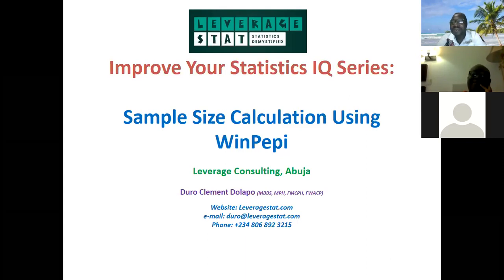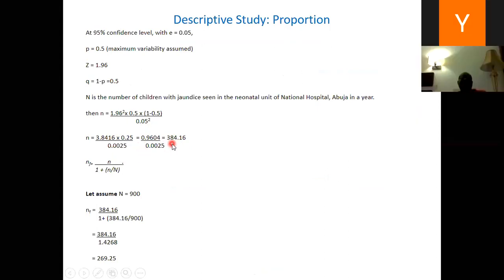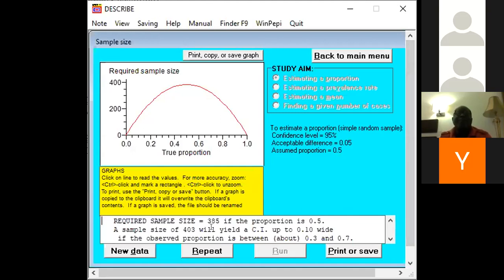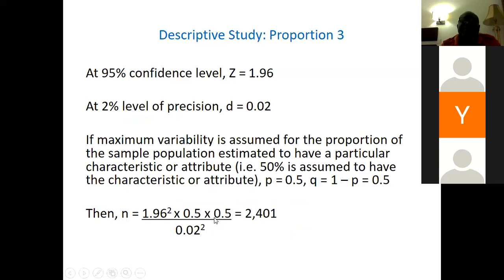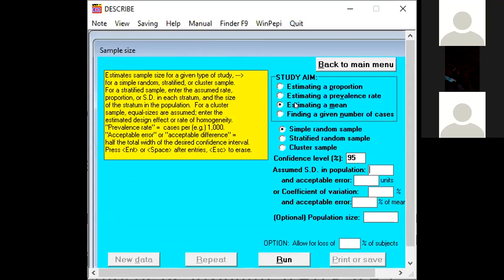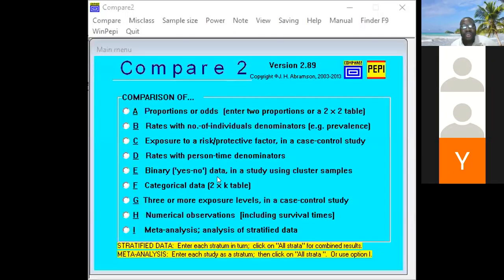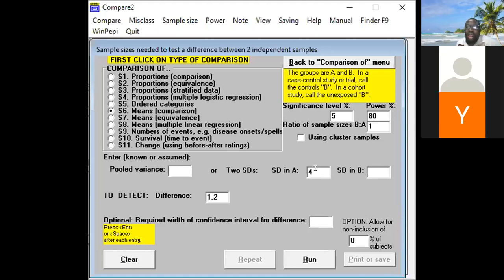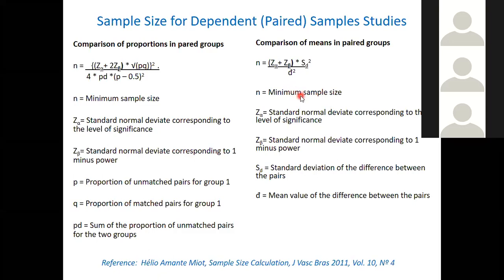Sample Size Calculation Using WinPepi